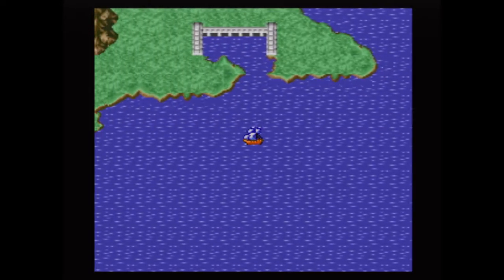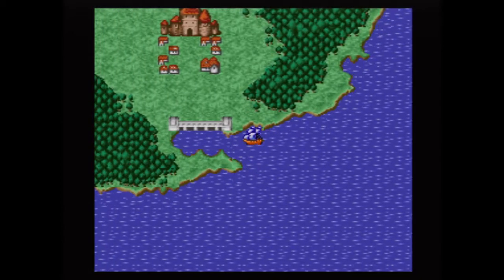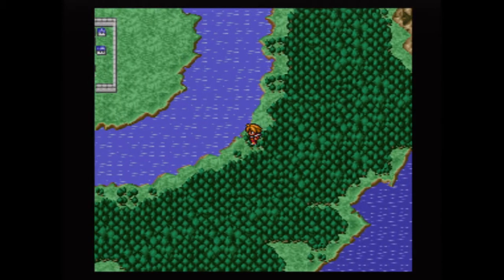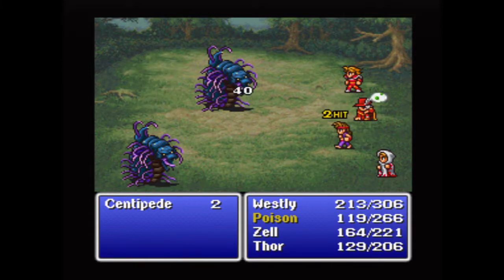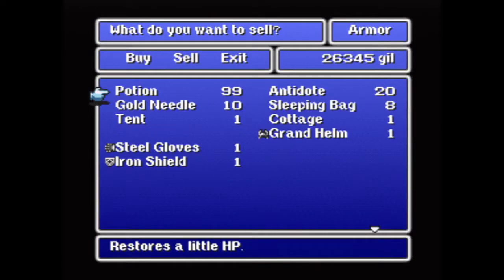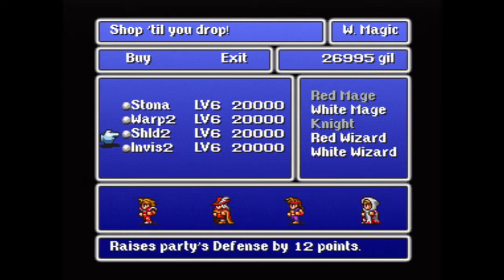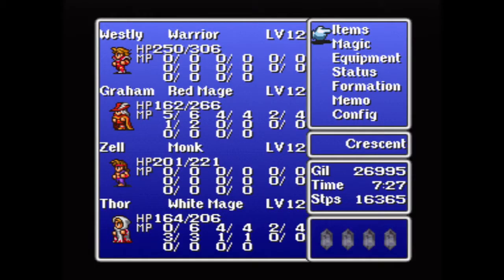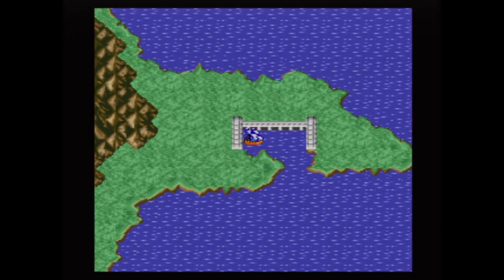Let's Play Final Fantasy (PS1) - #10 - Around The World